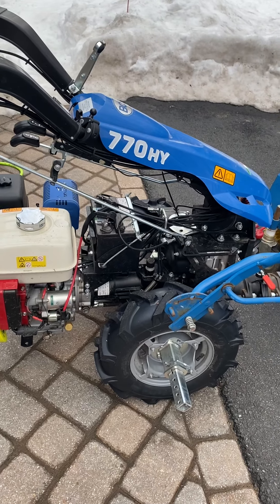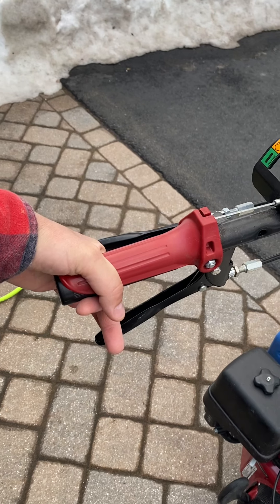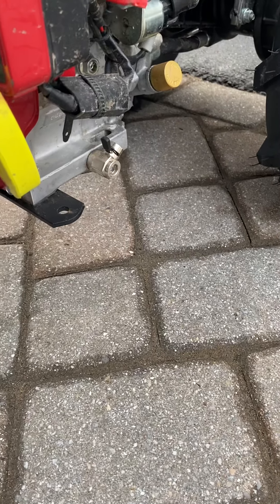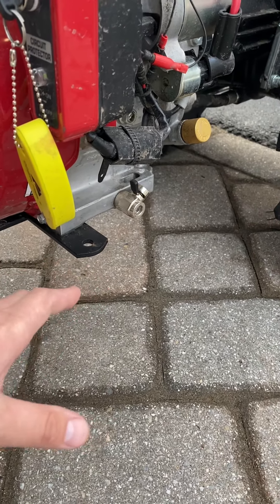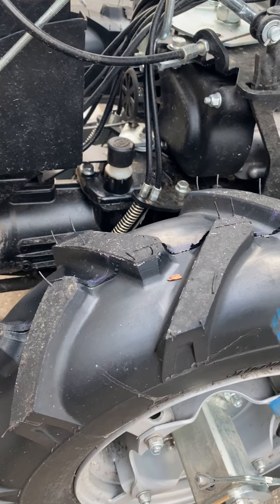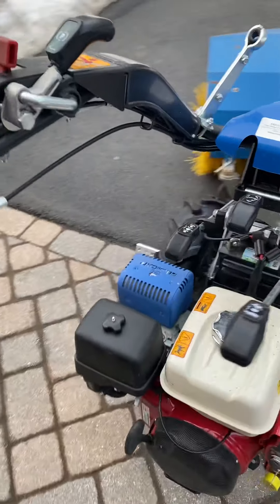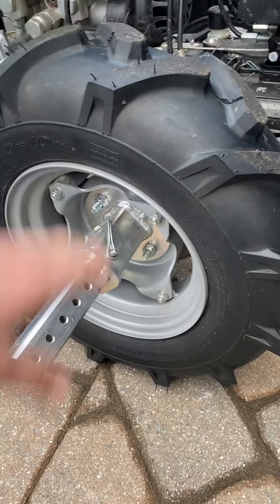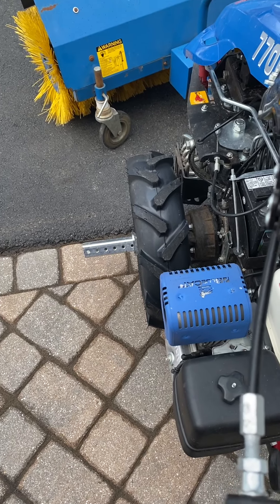BCS 770 6 Month 40 Hour Update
BCS 770 walk behind tractor 2 wheel tractor power safe